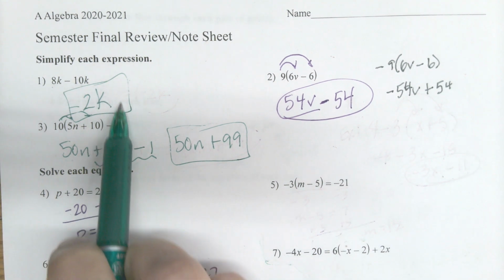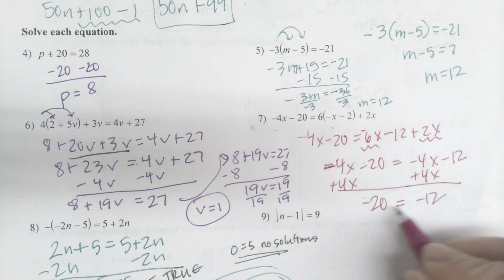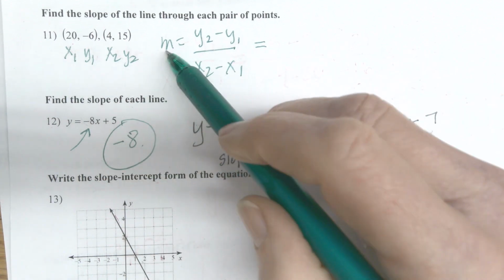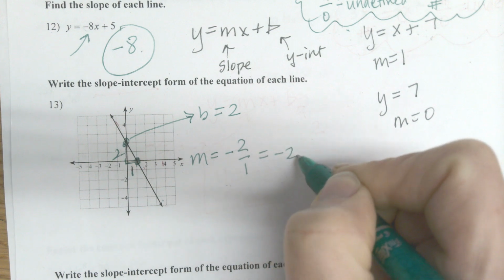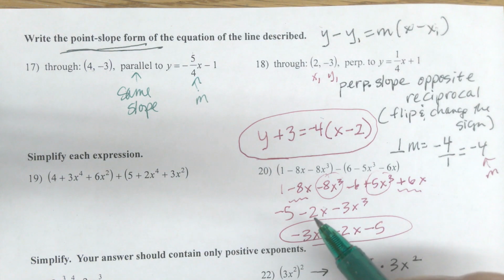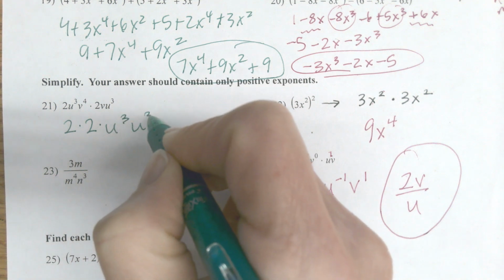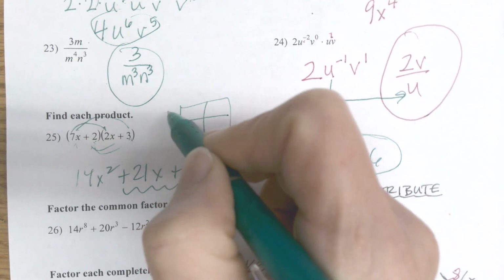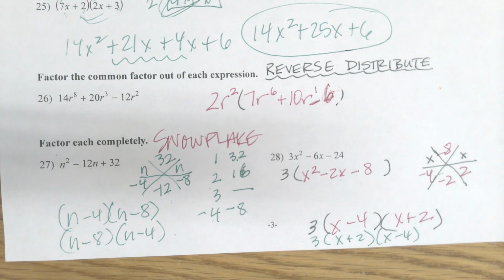Semester Final Review/Note Sheet odds